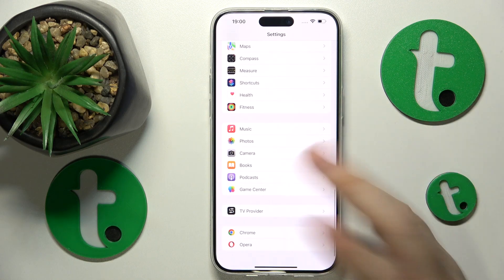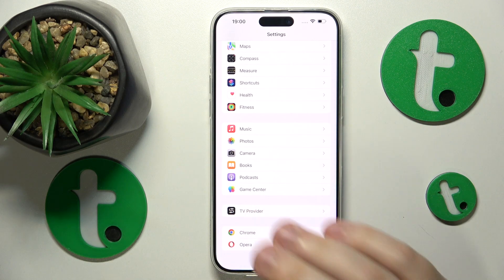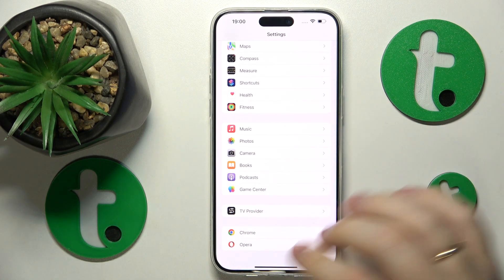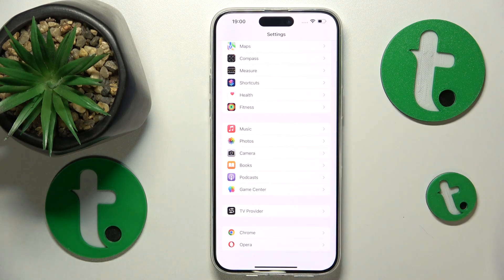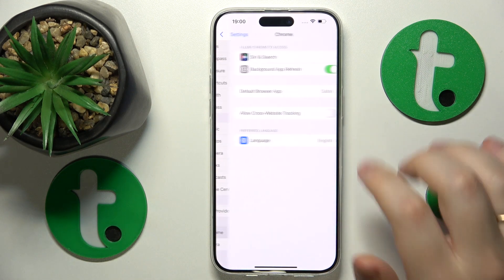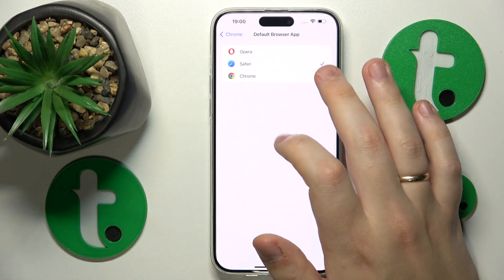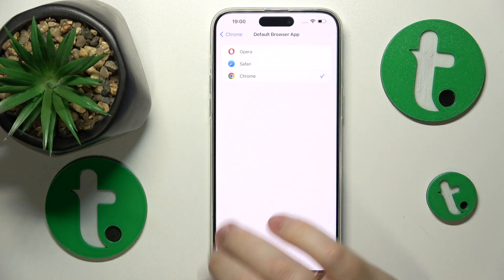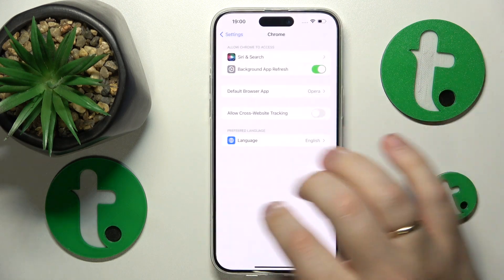How to Set Opera as Default Browser App on iPhone 15 Pro Max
Take control of your web browsing experience on iPhone 15 Pro Max with our in-depth tutorial. Learn how to seamlessly set Opera as your default browser app, giving you the freedom to explore the internet on your terms. We'll walk you through the steps to make Opera your go-to browser, providing you with a personalized and efficient browsing experience like never before.

How to select Opera as the default browsing app on iPhone 15 Pro Max? How to use Opera as the main browser on iPhone 15 Pro Max? How to change the default browser to Opera on iPhone 15 Pro Max?